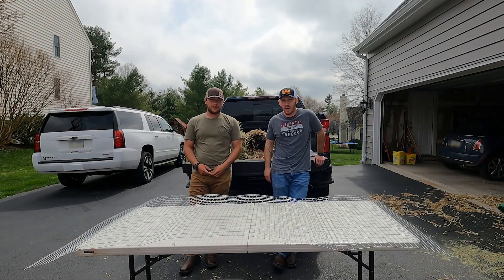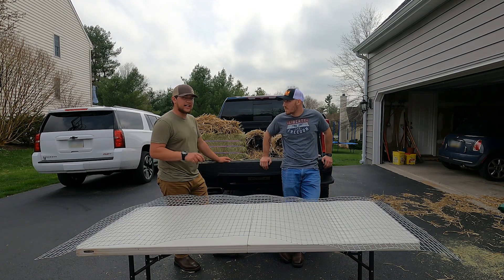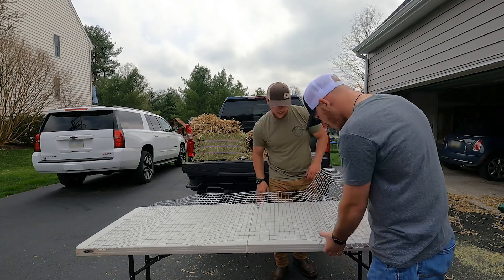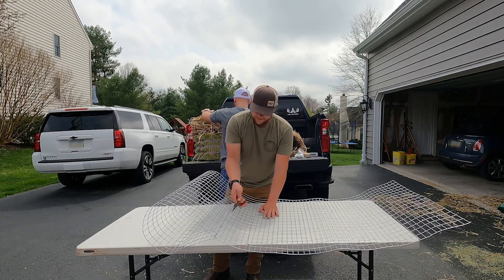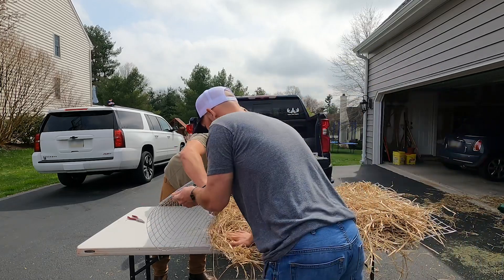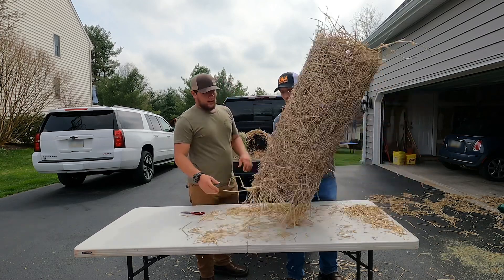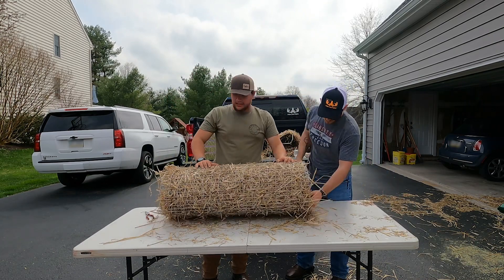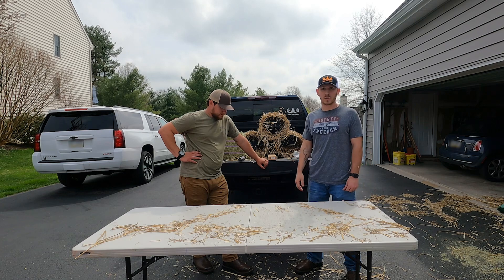Mallard Nesting Tubes -Northern Timber Outfitters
Ever wonder what those tubes of hay in the middle of that pond are for? Well they are nesting tubes for mallards! In this video we go through the step by step process on how to build one! This is a great way to give back to wildlife and participate in conservation!